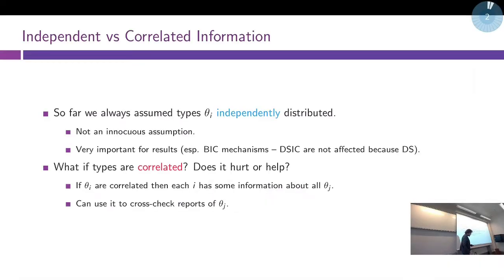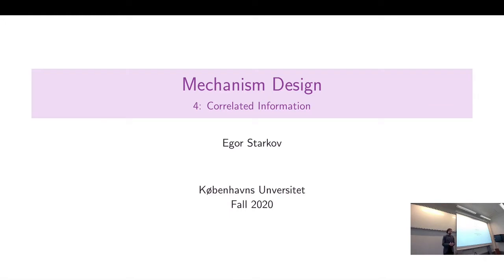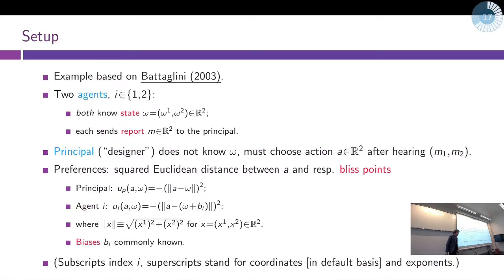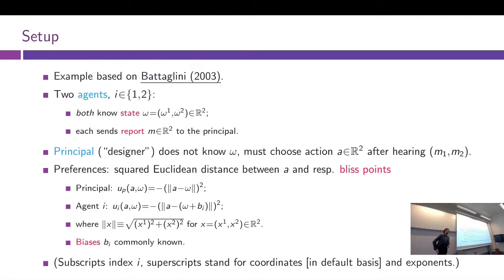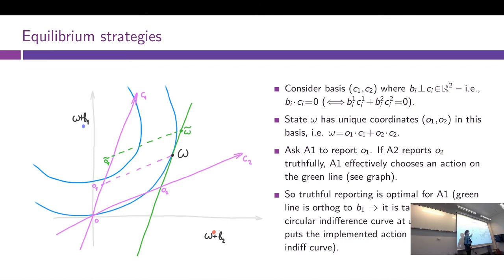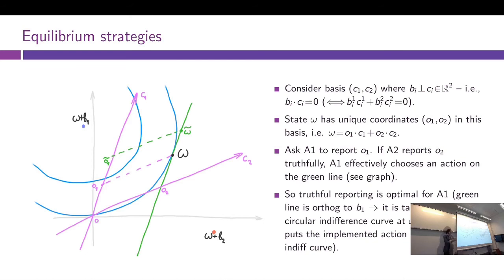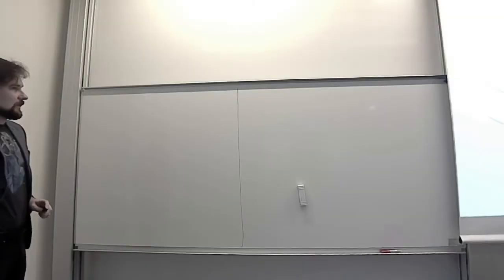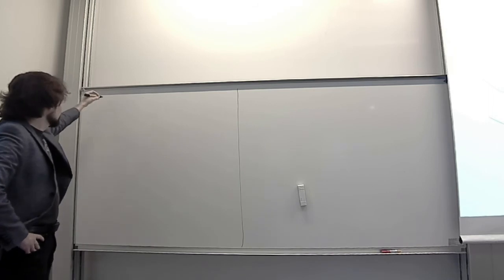Lecture 9.1: Extracting correlated information without money (Mechanism Design)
Lecture 9.1: Extracting correlated information without money